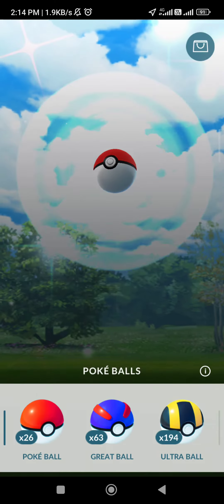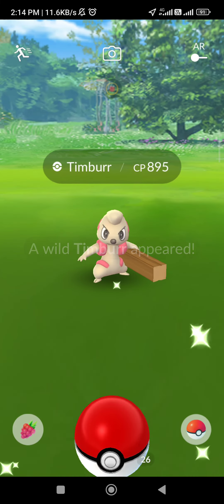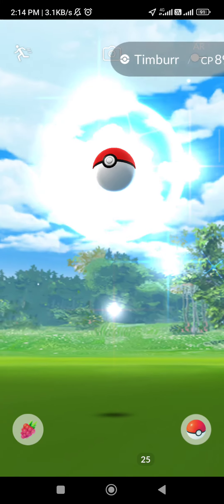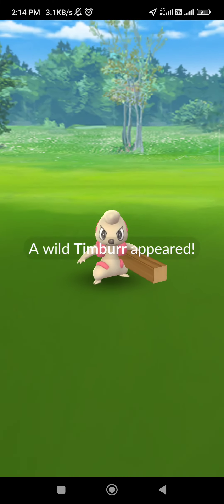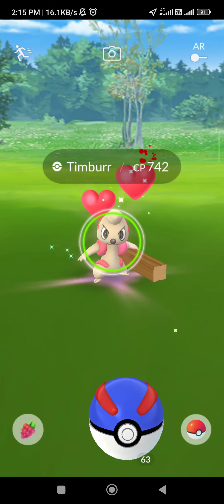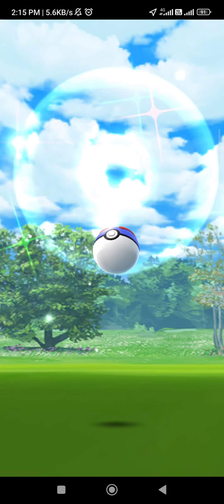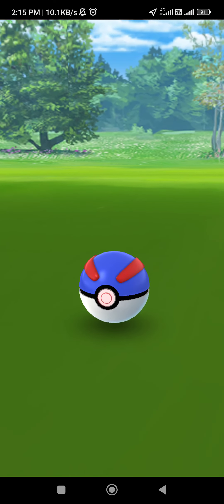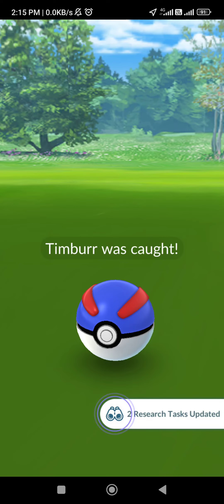PoGo - Completed "Muscle Memories 1/4" & got Free Timburr